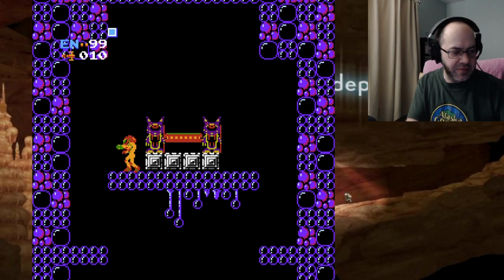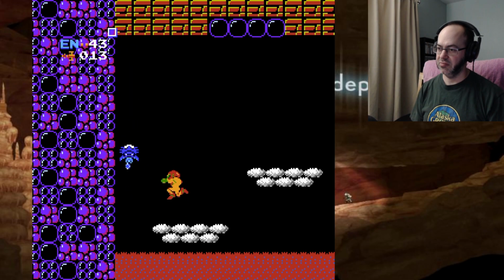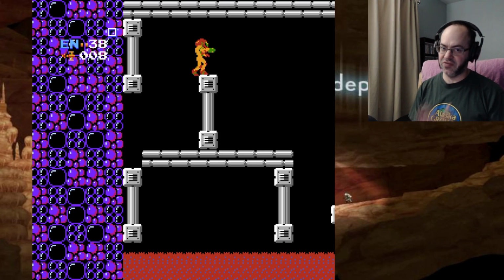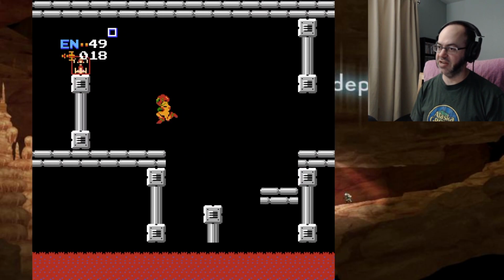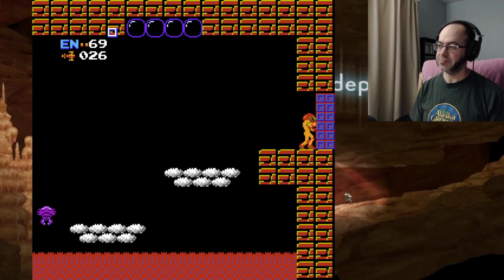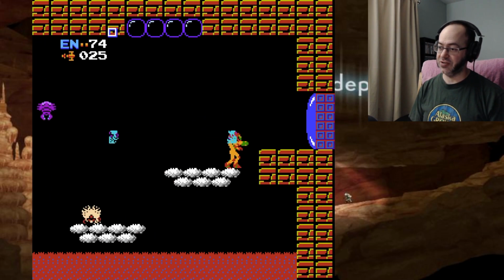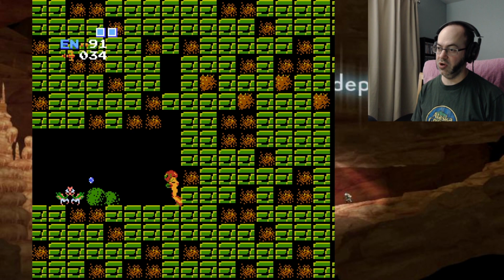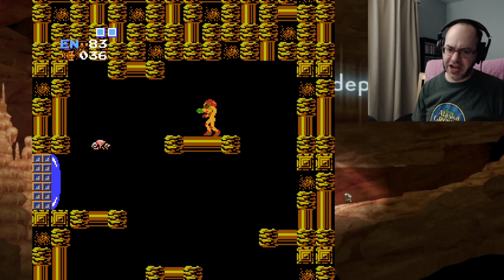Lost and Dying in Norfair, This Game is Merciless - Let's Play Metroid - 02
For some reason my recording software doesn't like the flashing when I get hit.  Hopefully it's not too big of a problem.  :/